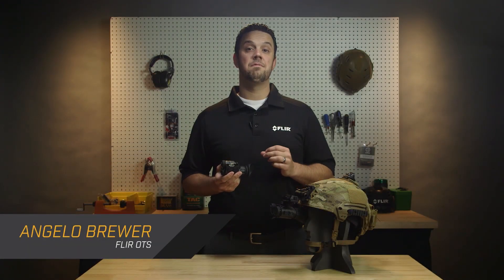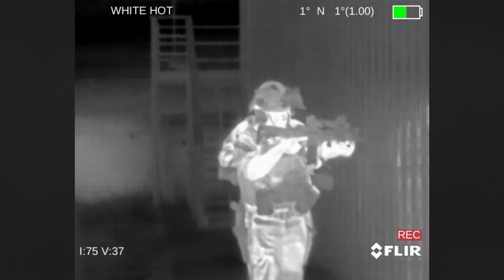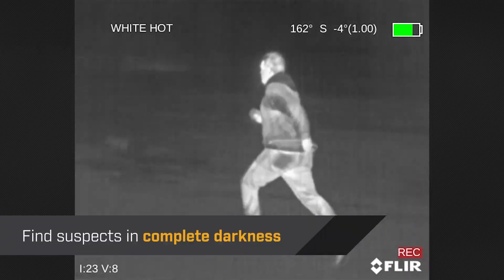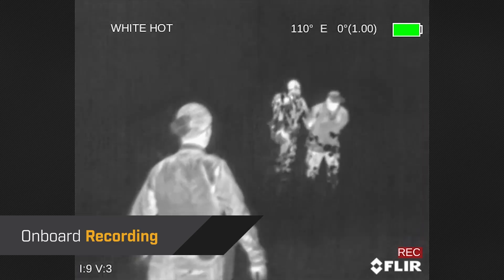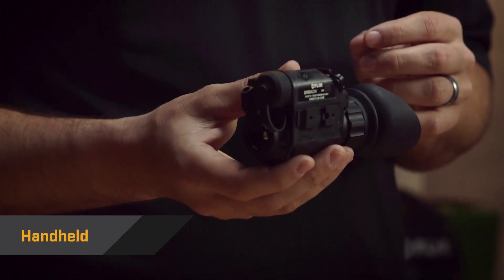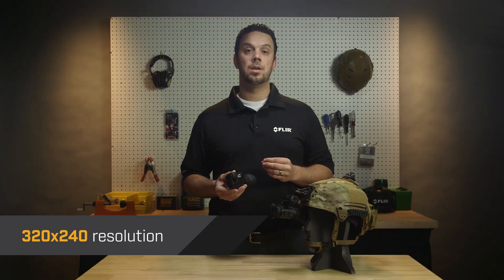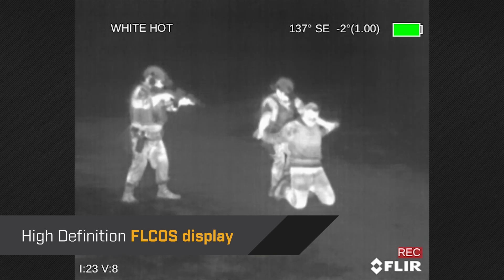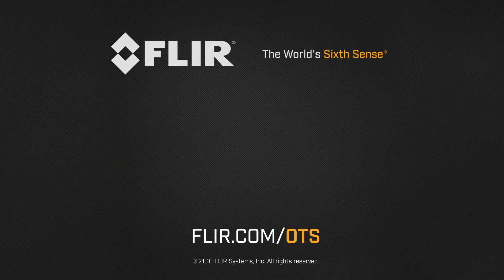Introducing the FLIR Breach Thermal Monocular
Breach is FLIR’s lightest, most compact thermal imager. Weighing only 7.5 ounces, FLIR Breach is the perfect combination of size, weight, and thermal resolution to help law enforcement professionals conduct surveillance, gather evidence, or find suspects hiding in complete darkness. It’s also perfect for daylight scenes where suspects might try to blend into the background or hide in the shadows.

Officers can also record events with a single click. Fit Breach in a pocket, use it as a handheld, or attach it to a head or helmet mount using a mini-rail system. The menu structure is easy to use with a choice of seven different video palettes. The thermal image looks crisp and sharp on Breach’s high definition FLCOS display.